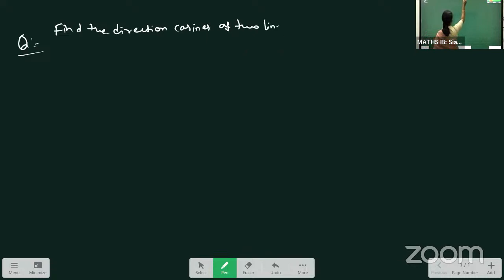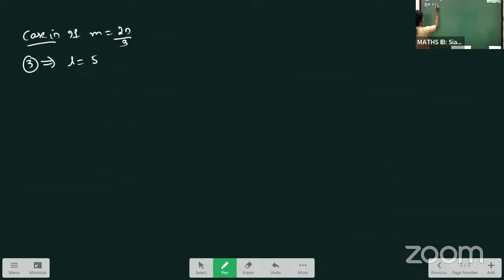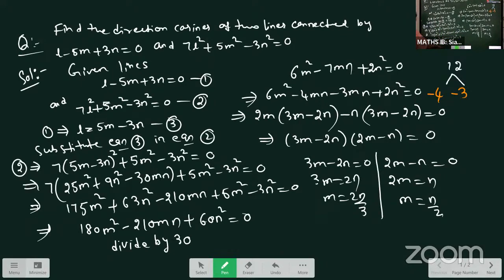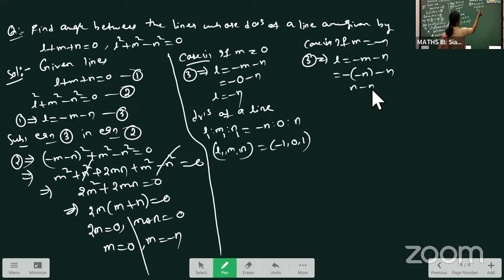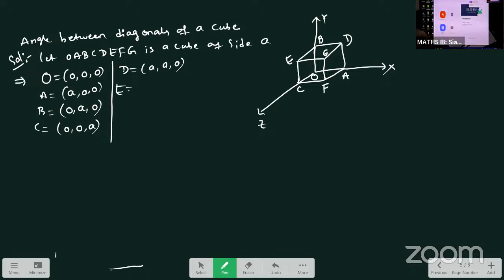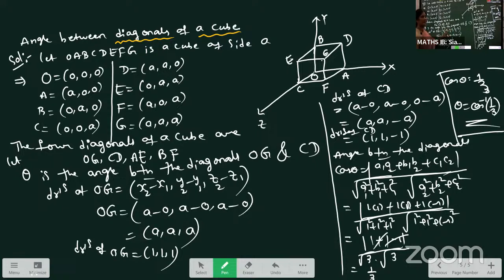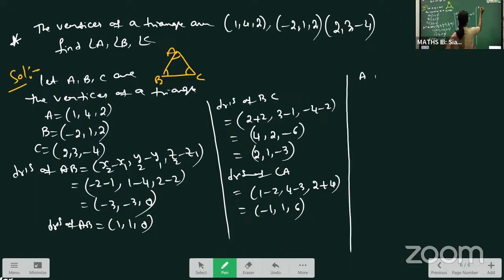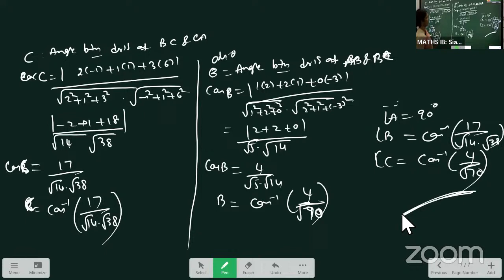MATHS IB: Siasat-MS Intensive Supplementary Coaching 29-5-23